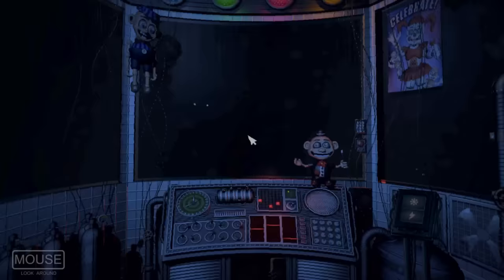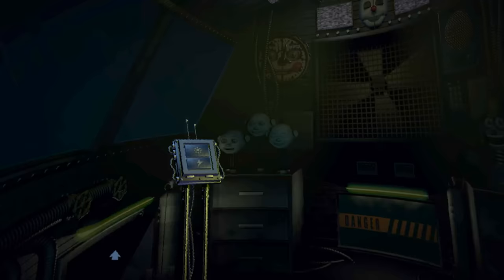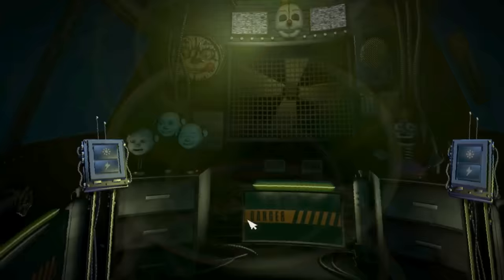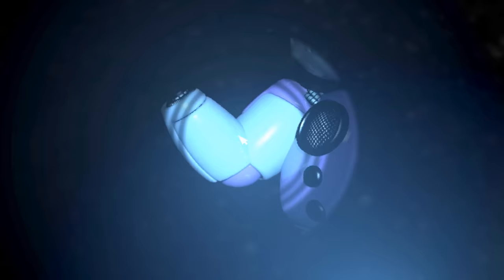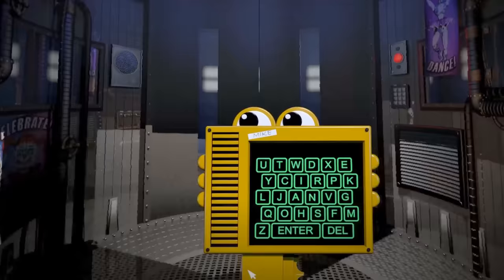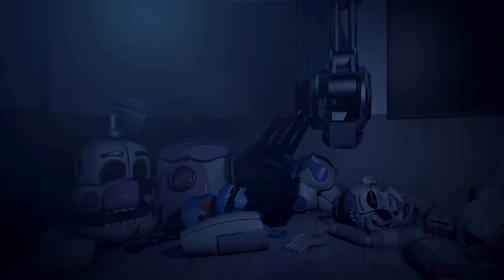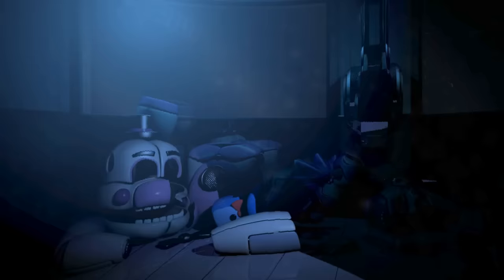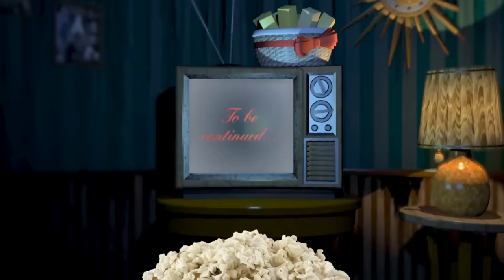Five Nights at Freddy's Sister Location - Full Game Walkthrough & Ending (No Commentary) Horror Game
Five Nights at Freddy's Sister Location - Full Game Complete Walkthrough Playthrough Gameplay Part 1 and Ending (No Commentary Let's Play) (FNAF 5 Sister Location Horror Game PC 2016)

This full game FNAF Sister Location walkthrough include all jumpscares, a review, scary moments,  secrets, easter eggs, mini game, all levels, nights, chapters, animatronics, main story line and ending of the game.

FNAF Sister Location includes Baby, Funtime Freddy, Foxie, Bonnie, secret Ennard animatronic, then Endoskeleton, Minireena and Ballora.

Welcome to Circus Baby's Pizza World, where family fun and interactivity go beyond anything you've seen at those *other* pizza places! Now hiring: Late night technician. Must enjoy cramped spaces and be comfortable around active machinery. Not responsible for death or dismemberment.

Gaming system:
Video card - Asus nvidia GeForce GTX 760 DC2OC 2GB GDDR5
CPU - Intel Core i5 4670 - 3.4 GHz (3.8 GHz boost)

Operating system: Windows 7 Utimate 64 bit

Video is recorded with nvidia Shadowplay software.